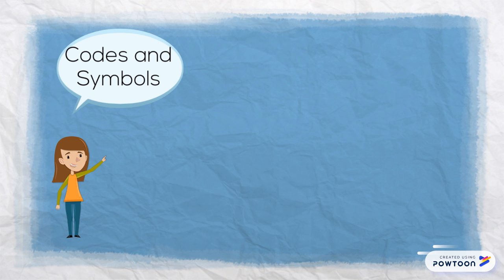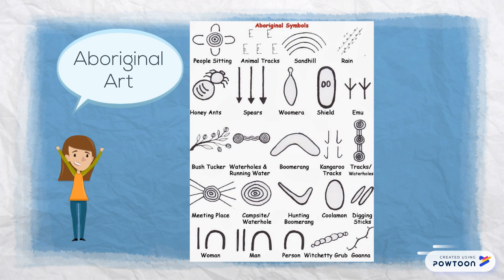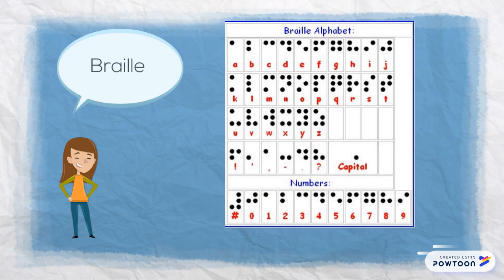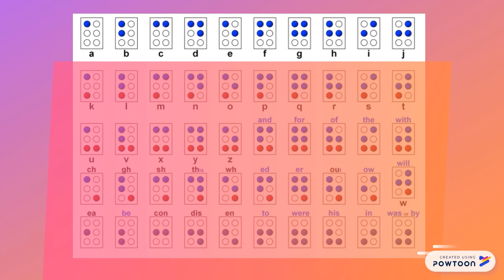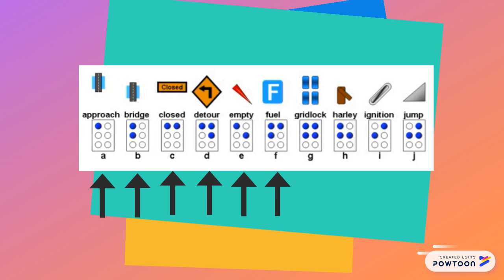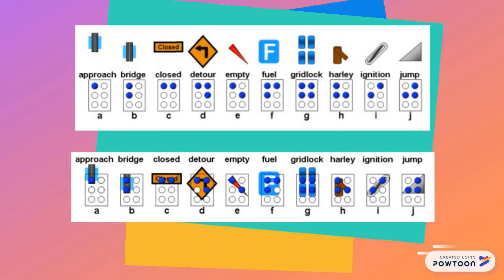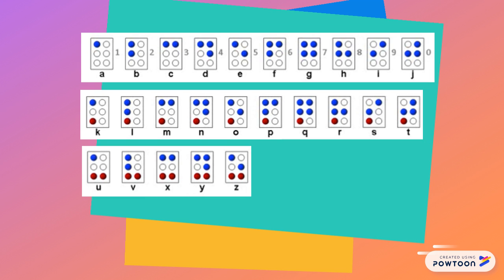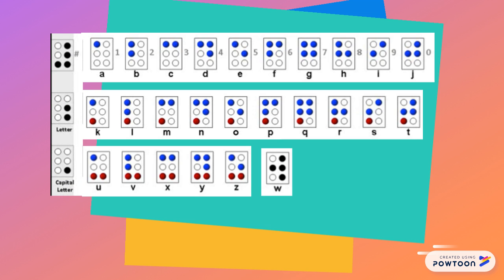Braille - A code representing data.